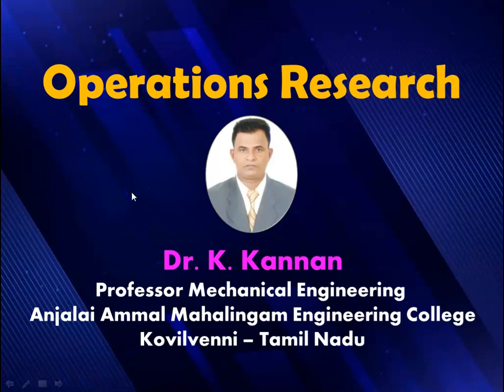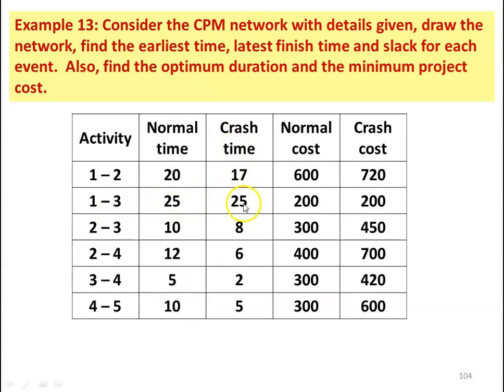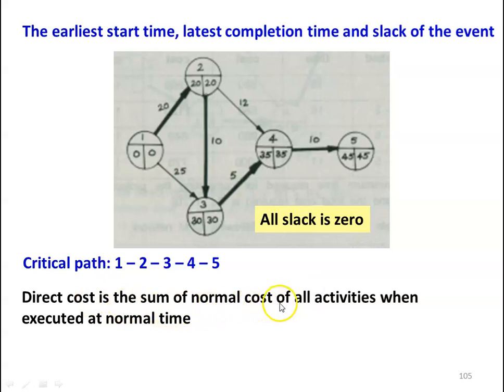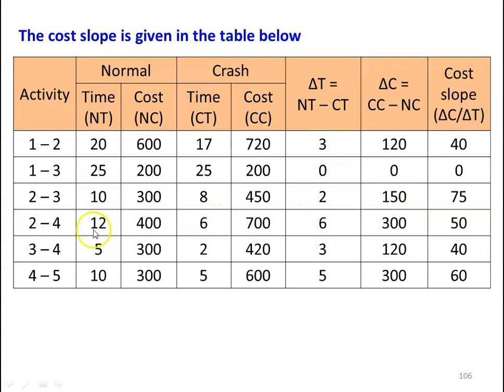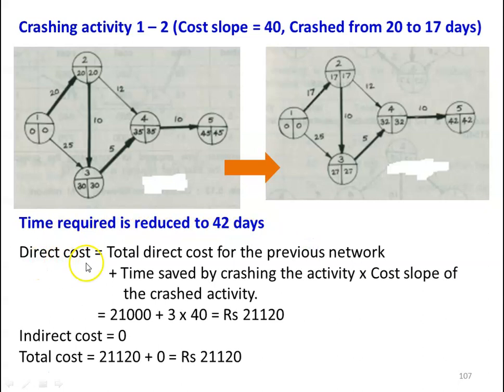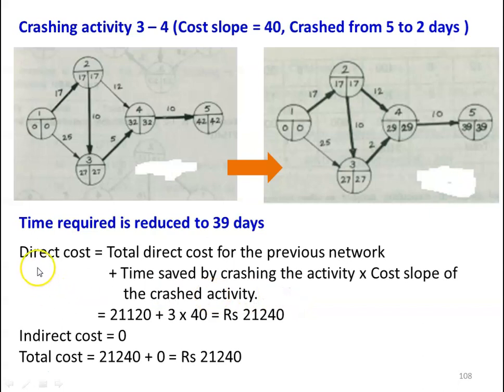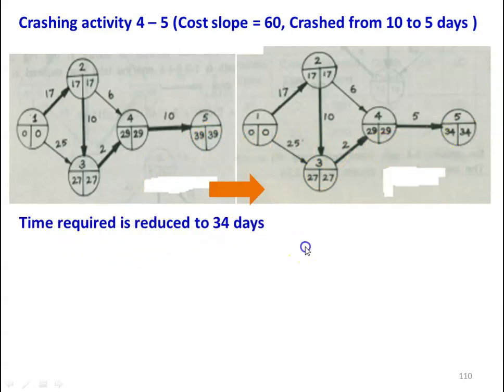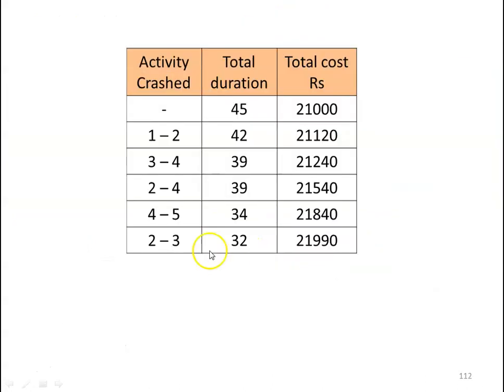OR 4.9 PERT and CPM - 9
PERT and CPM - crashing the network - problem